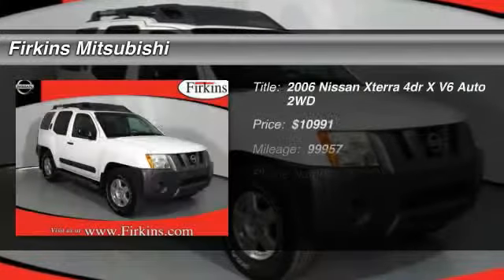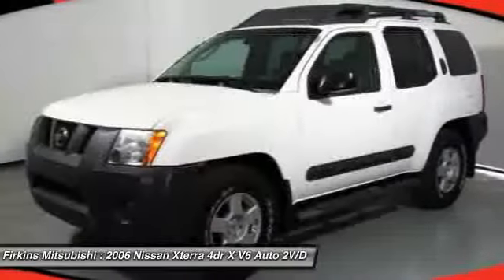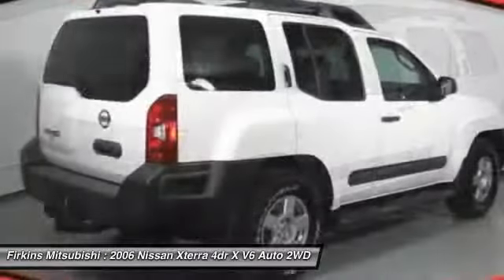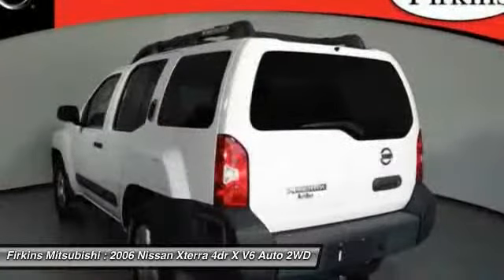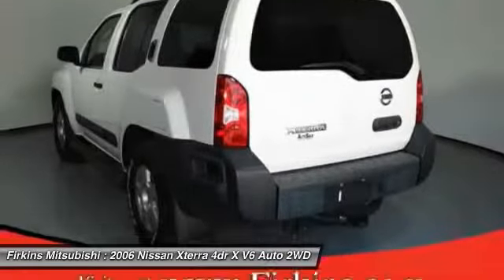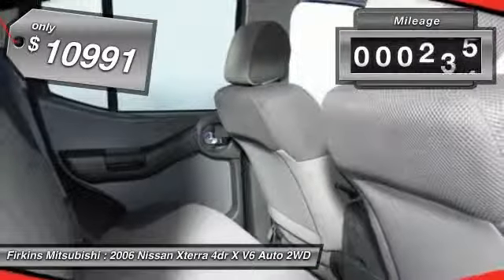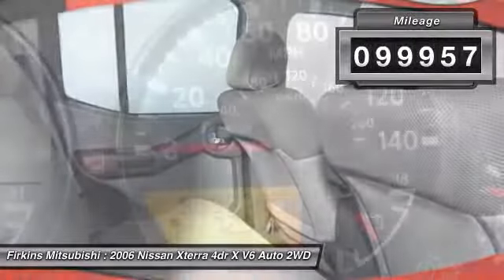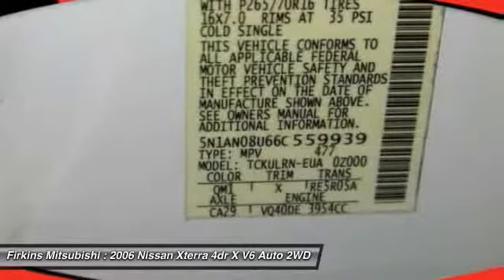2006 Nissan Xterra 4dr X V6 Auto 2WD Bradenton FL 34208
2006 Nissan Xterra 4dr X V6 Auto 2WD

This vehicle is located at:

Firkins Mitsubishi
2900 1st Street West